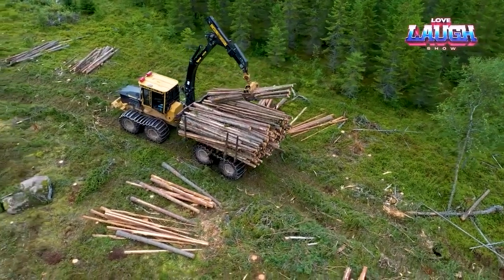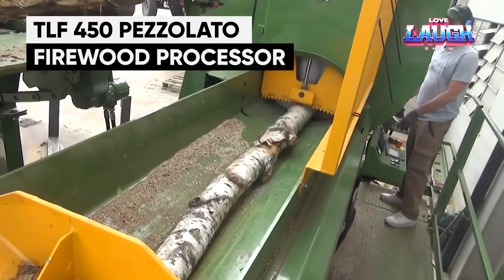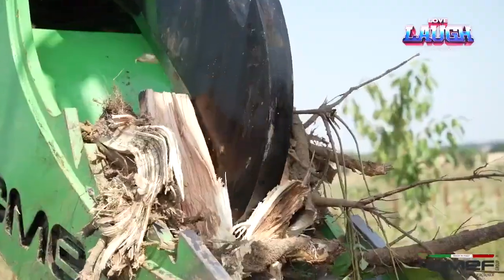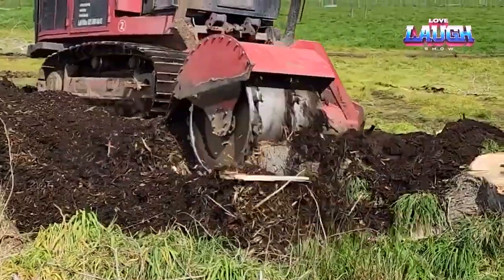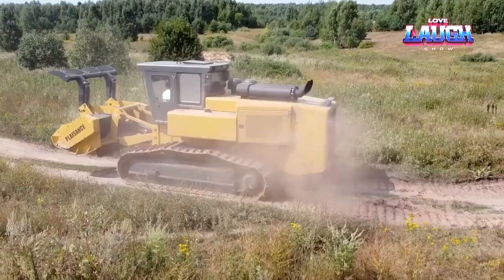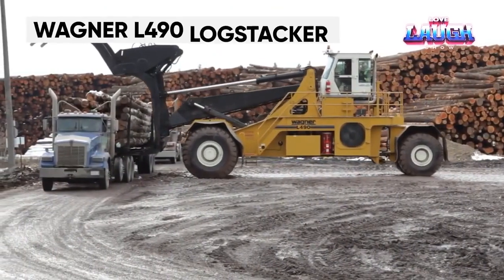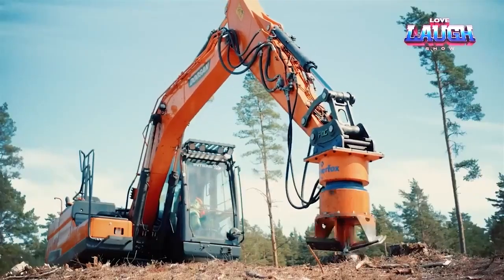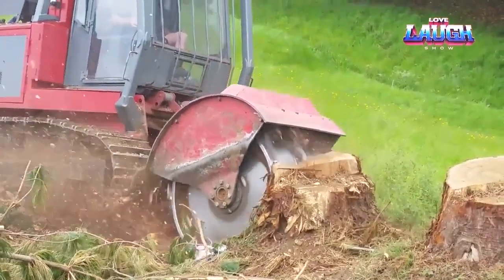24 Amazing Fastest Big Wood Sawmill Machines Working At Another Level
24 Amazing Fastest Big Wood Sawmill Machines Working At Another Level

Get ready to witness the pinnacle of efficiency with the fastest and most extraordinary chainsaw machine ever created. This state-of-the-art tool revolutionizes the industry with its unparalleled speed and precision, effortlessly tackling even the most challenging tasks. Experience cutting-edge technology that sets a new benchmark in performance.
Explore the extreme dangerous and impressive world of the fastest big chainsaw cutting tree machines, monster stump removal excavators, and stump grinding machines. Witness the sheer power and innovation in wood working and stump grinding as these machines redefine the limits of what's possible.

199 Amazing Fastest Big Wood Sawmill Machines Working At Another Level